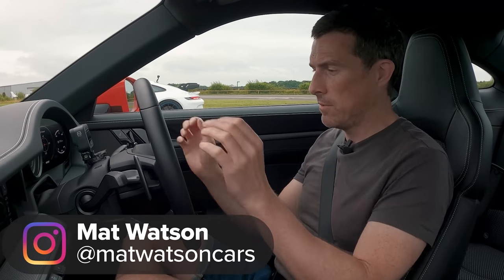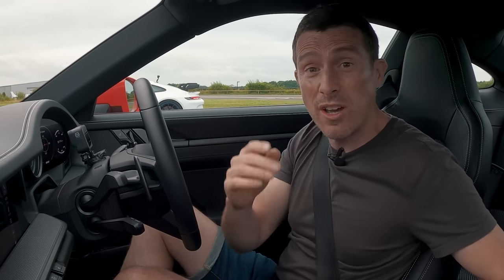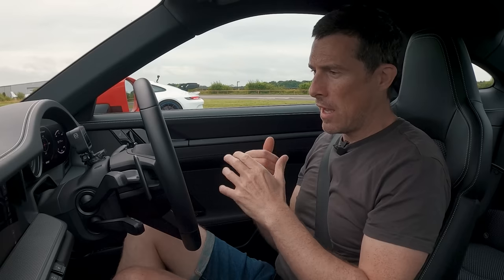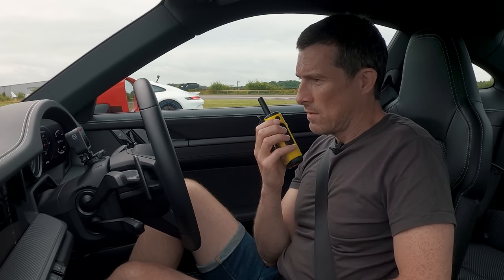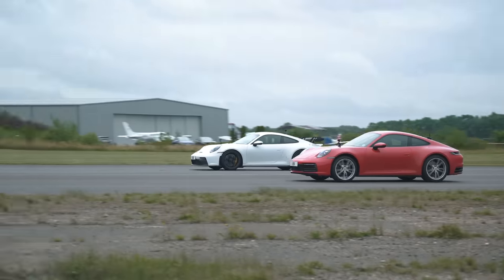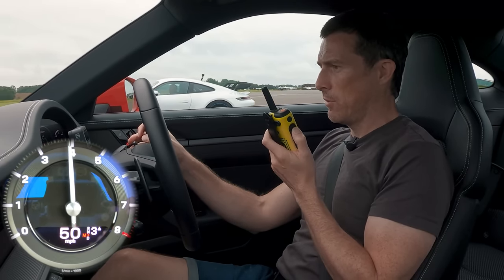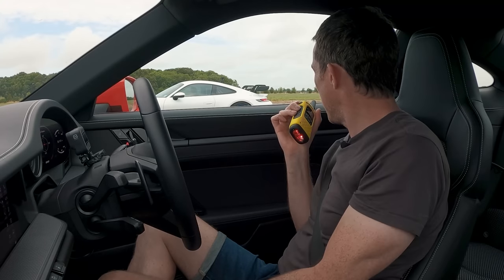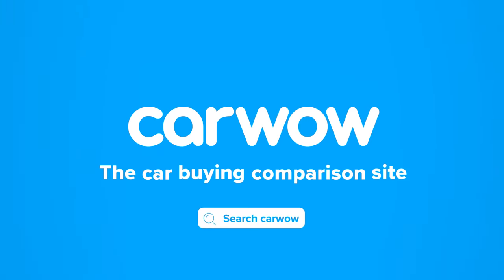Porsche 911 GT3 v Carrera: Race v Base DRAG RACE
Who’s ready for an almighty Porsche 911 showdown?!

We’ve got the entry-level Porsche 911 992 going up against Porsche’s latest track monster, the GT3!

Now at first glance, you’re probably thinking this is a pointless drag race. But when you consider the two cars here have a £55,000 price difference, we thought it would be interesting to see how much more performance you get for £55k!

So how do they compare? Well starting with the 911 Carrera, it’s powered by a 3-litre twin-turbo flat-six which can deliver 385hp and 450Nm. It also weighs in at 1,505kg.

Then we have the GT3, which houses a 4-litre naturally-aspirated flat-six under the bonnet which can put down 510hp & 470Nm of torque. It’s also lighter than the Carrera, at 1,435kg.

So should you choose the £85k Carrera or the £140k GT3? There’s only one way to find out… LET’S RACE!